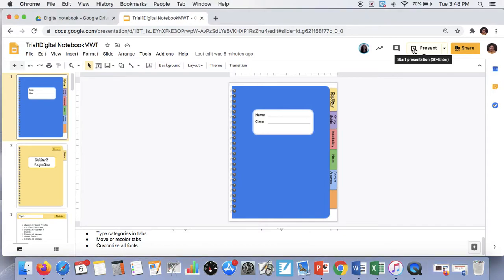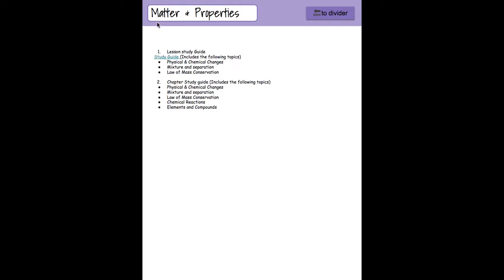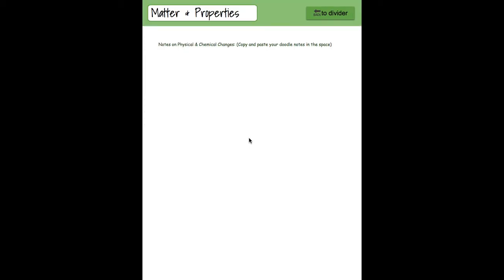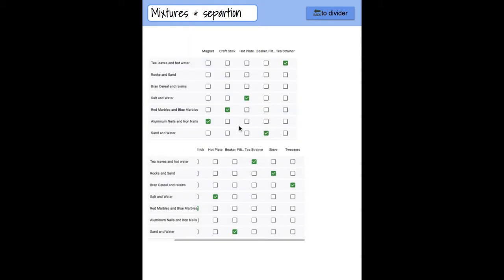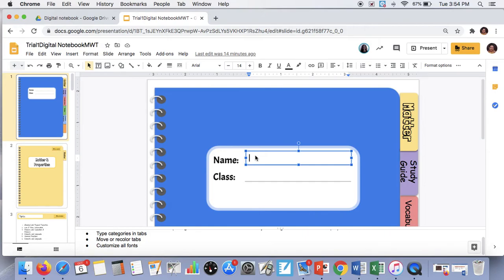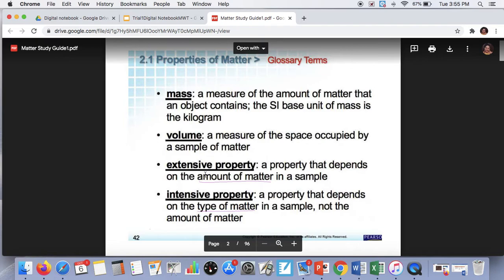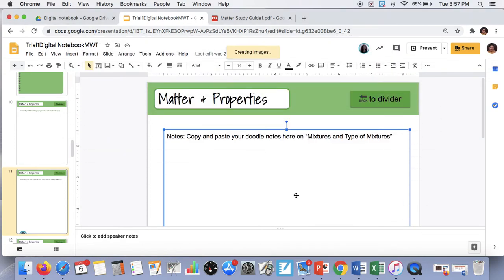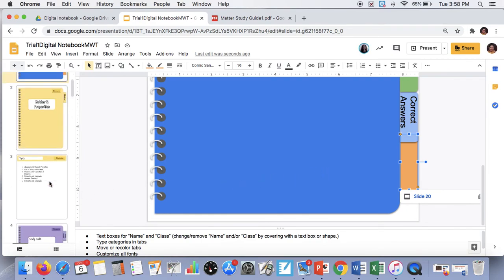Digital Notebook Setup